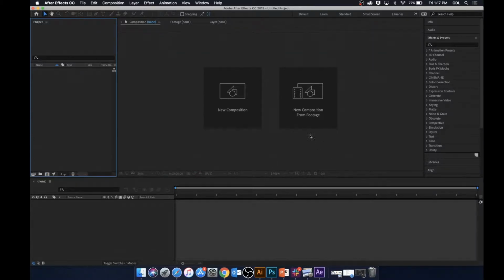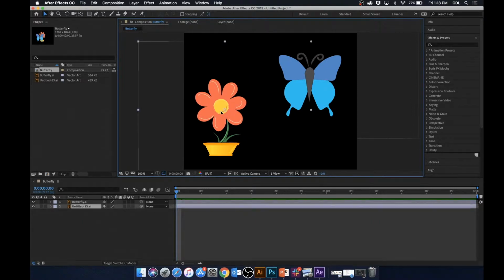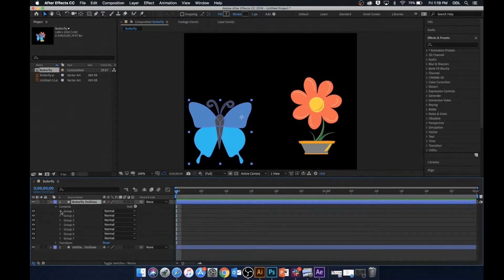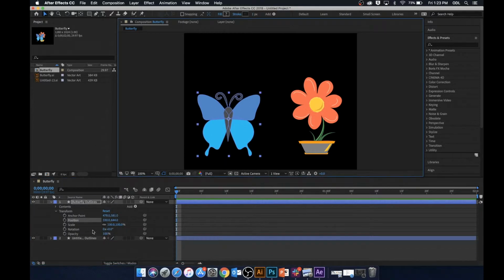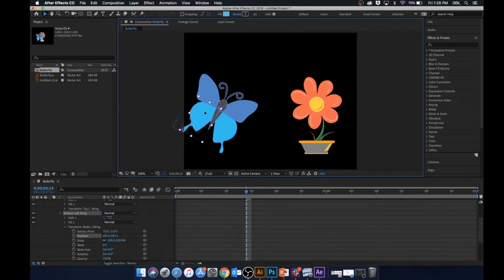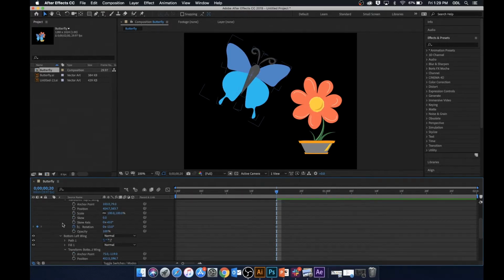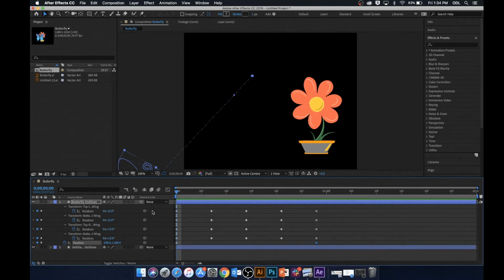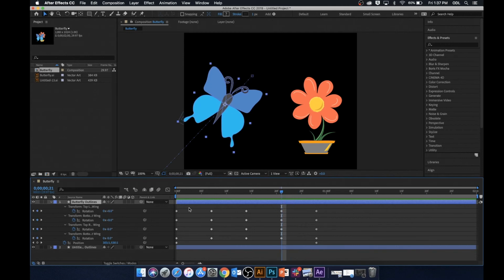How To Use Illustrator Files in Adobe After Effects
How to bring Illustrator files into After Effects to then edit/animate as individual layers.